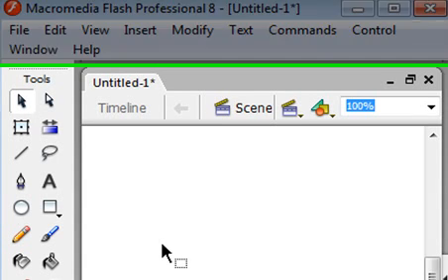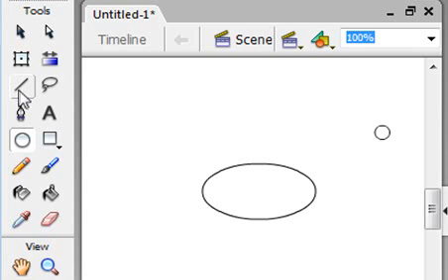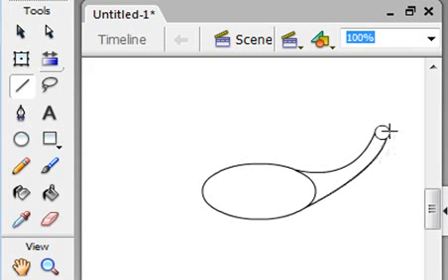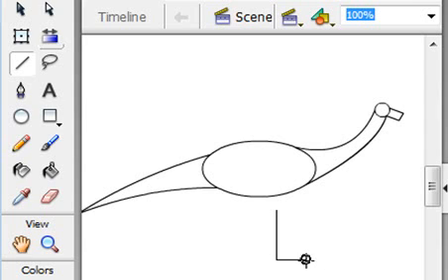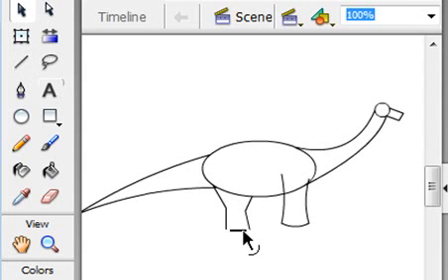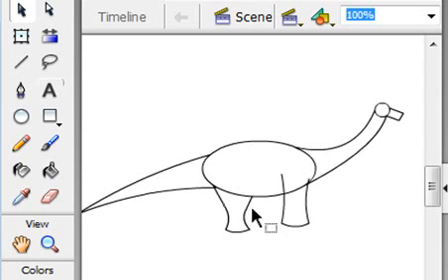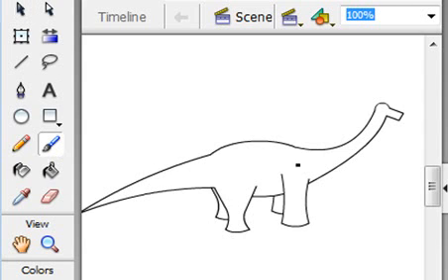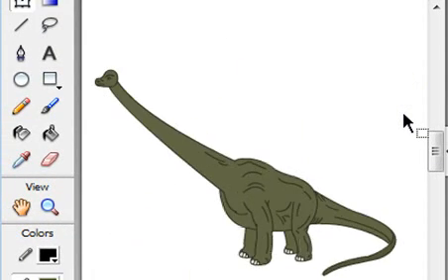How To Draw Dinosaur (Flash Drawing Tutoriel) Sweet apple Creation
Dear Friend Now You will see how to learn Flash Software easy way .. This part very use to Animation student,,, basic method.. Watch and learn ... Best of luck.